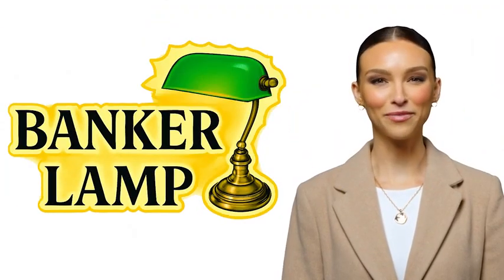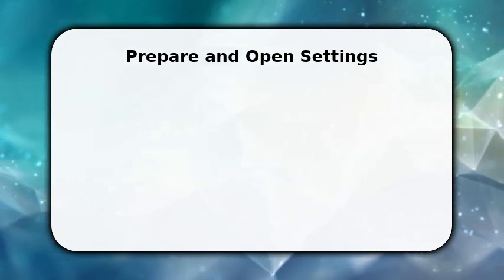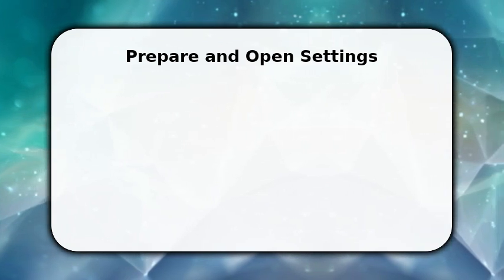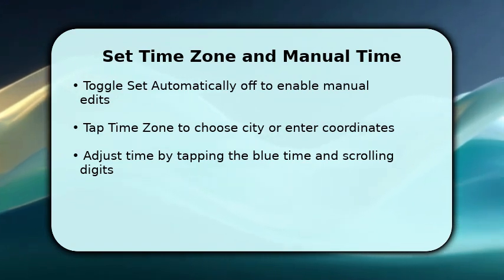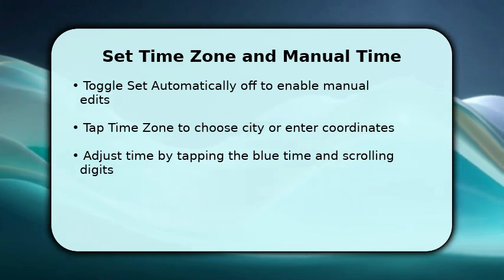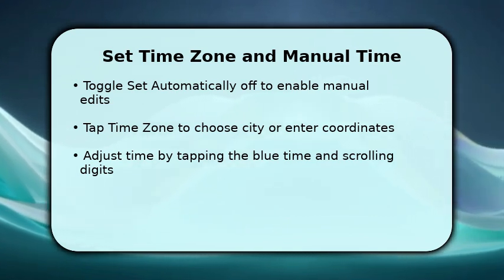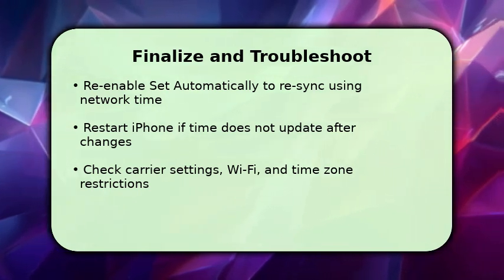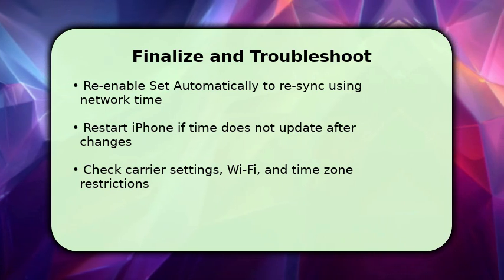How to Change Iphone Date and Time - Full Guide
Discover the step-by-step process to manually adjust your iPhone's date and time settings with our comprehensive guide. Learn how to navigate through menus, troubleshoot common issues, and ensure accurate synchronization for seamless device functionality.